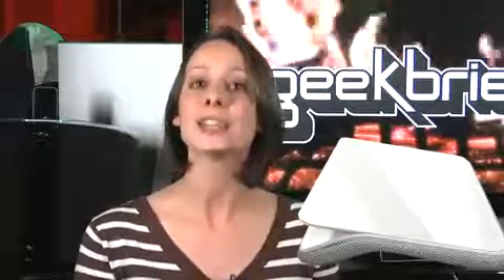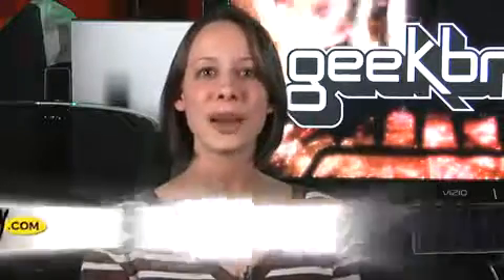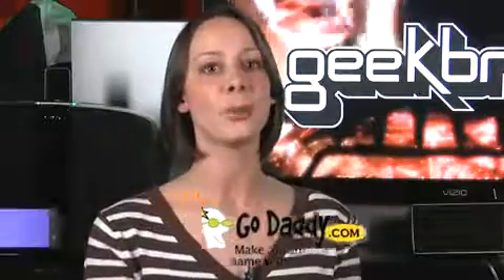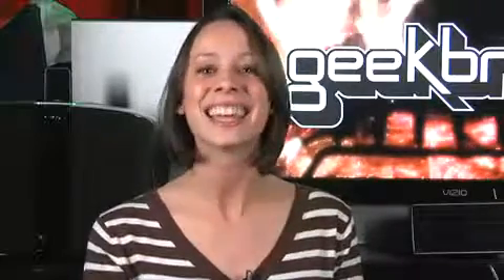Geek Brief TV #474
TiVo & Netflix HD Streaming, Logitech Lapdesk, Thermal Leak Detector, aTV Flash update, Pano Logic

DIRECTOR
   Neal Campbell

PRODUCERS
   Neal Campbell
   Luria Petrucci Campbell

SCREENWRITERS
   Luria Petrucci Campbell
   Neal Campbell